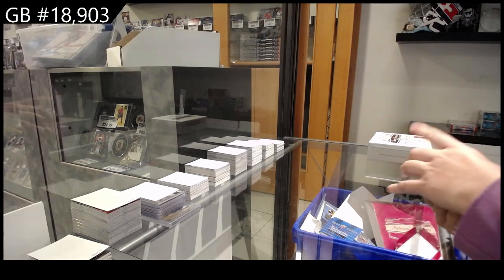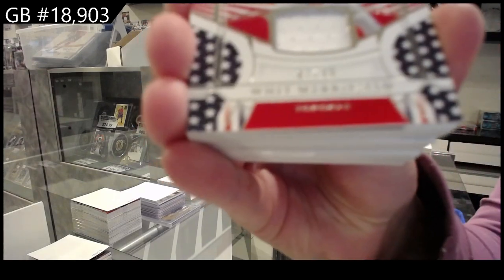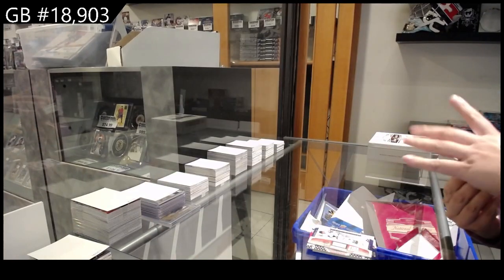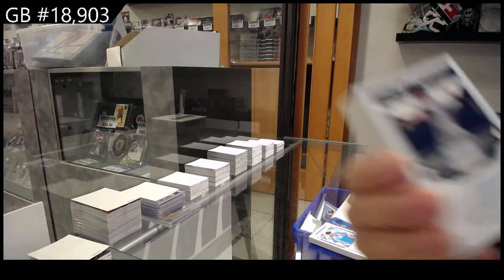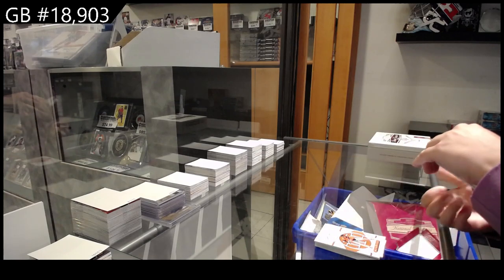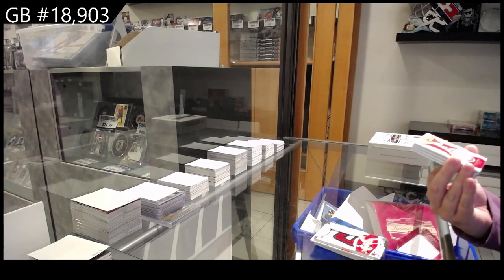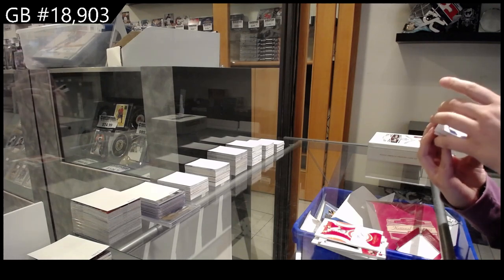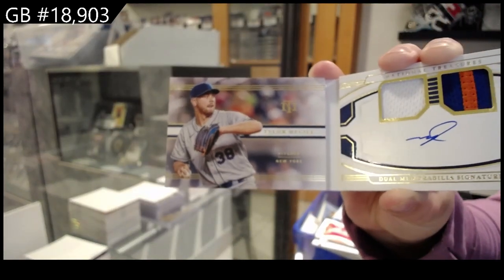2022 Panini National Treasures Baseball Box Break - C&C GB #18,903